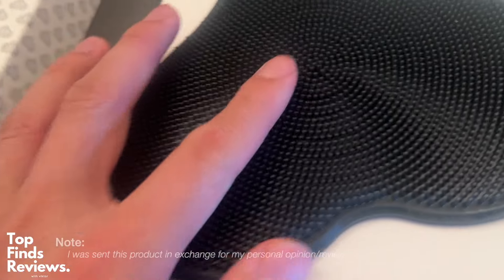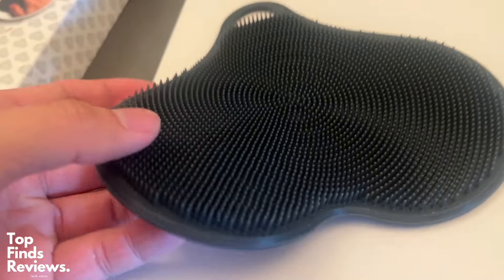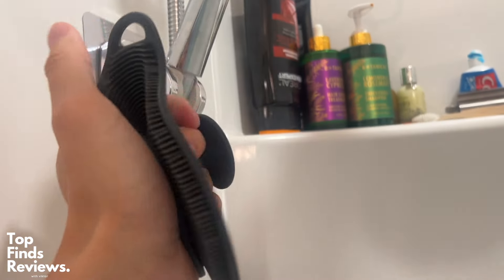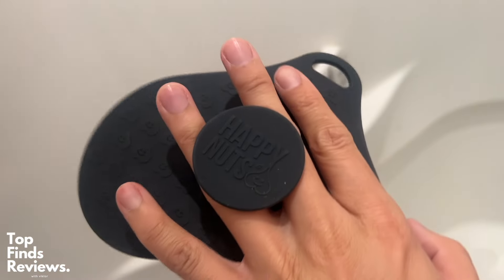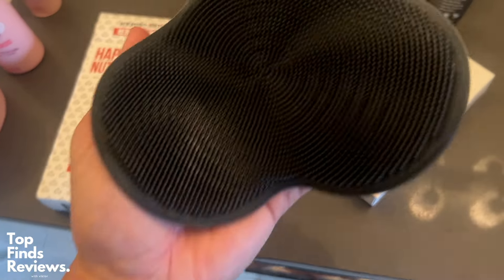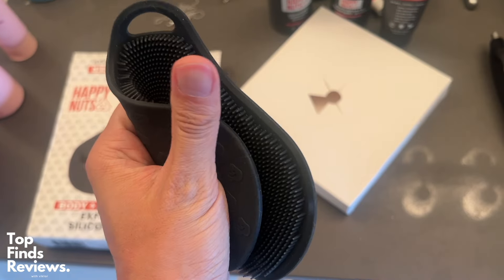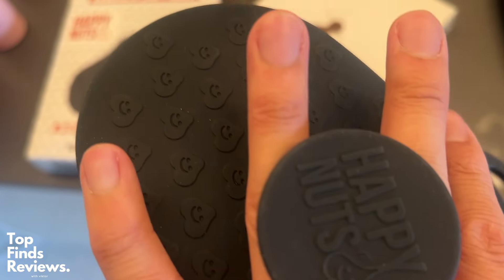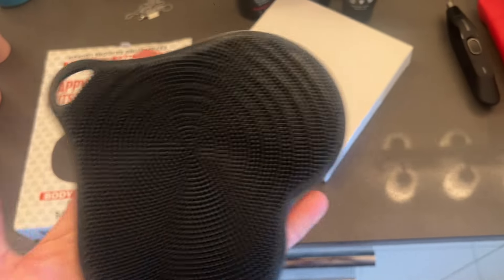Watch This FIRST! - HAPPYNUTS Nut + Body Scrubber for MEN!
Happynuts is the best male grooming brand out there! i love this scrubber
(Amazon)